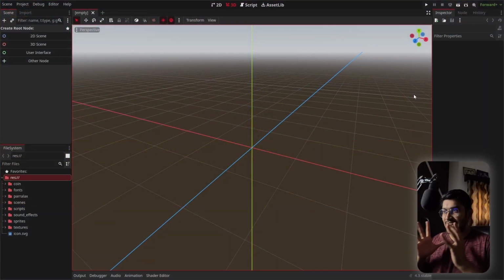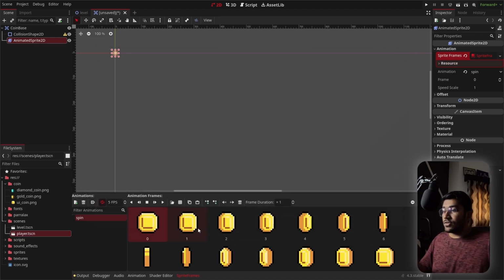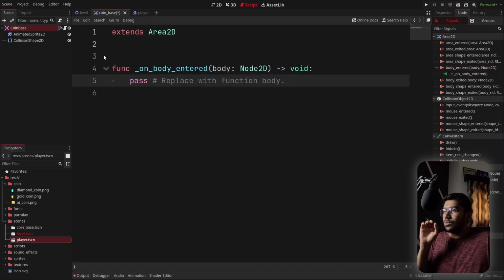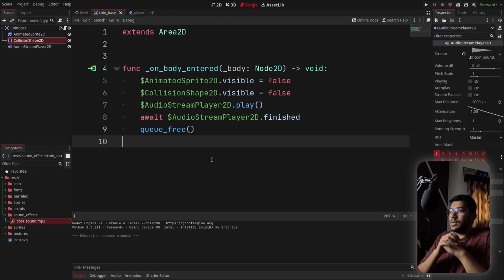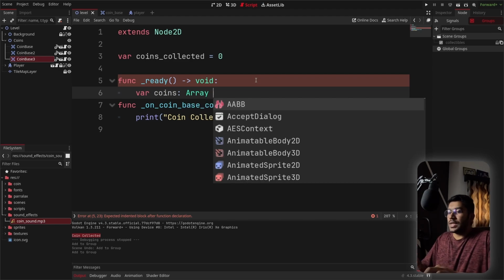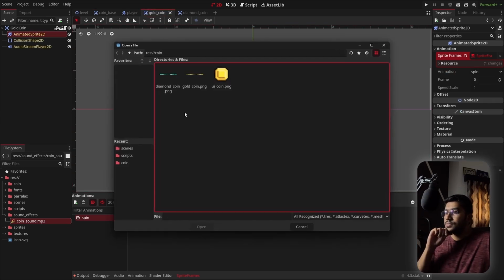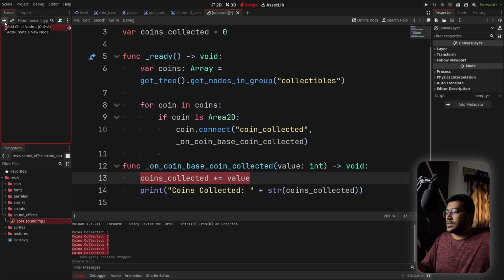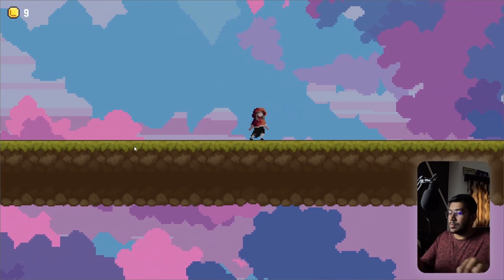Coin Mechanics In Godot 4.4+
In this video, you’ll learn how to implement coin mechanism in Godot 4.4+! 🎮✨

Here’s what I’m going to cover:
👉 Setting up the project and configuring essential settings. ⚙️
👉 Creating and animating collectible coins with spin effects. 💰
👉 Detecting player interactions and handling signals for coin collection. 🎮
👉 Implementing sound effects and troubleshooting common issues. 🔊
👉 Keeping track of collected coins and using custom signals. 📊
👉 Working with inherited scenes to create different types of coins. 💎
👉 Designing a user interface to display coin count. 🖥️

Chapters:
00:00:00 Project Demo
00:00:10 Video Outline
00:00:20 Starter Pack
00:00:58 Project Settings
00:02:30 Create Coin Scene
00:02:34 Coin Scene
00:04:43 Testing The Coin
00:05:06 Select Main Scene
00:05:28 Making The Coin Spin
00:05:52 Import Error
00:06:18 Detect Player Entered
00:06:46 Coin Script
00:07:31 Testing Signal
00:07:50 Adding Sound
00:08:49 Remove Coin On Body Entered
00:09:14 Correcting Sound Issue
00:09:48 Something Is OFF???
00:10:36 Technically Finished
00:11:11 Keep Track Of Coins Collected
00:11:59 Custom Signal
00:13:02 Adding More Coins
00:13:34 Coin Collection Issue
00:13:58 Concept Of Groups
00:14:29 Connect Signals Using Scripts
00:15:58 Testing Custom Signal
00:16:15 Two Types Of Coins
00:16:22 Inherited Scene
00:17:47 Making Gold and Diamond Coin
00:19:35 Testing Inherited Coins
00:19:49 Different Value Of Coins
00:20:39 Passing Arguments To Signals
00:21:52 User Interface
00:24:01 Testing UI
00:25:53 Conclusion

👉 Don’t miss out on more easy tutorials like this!